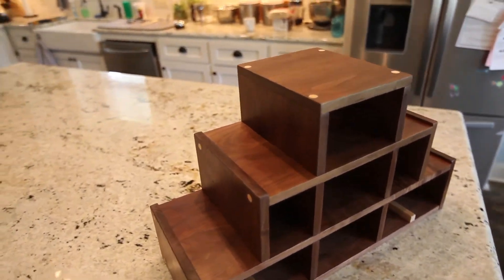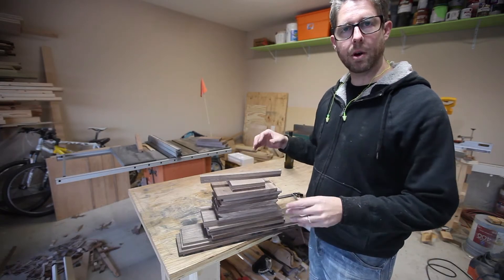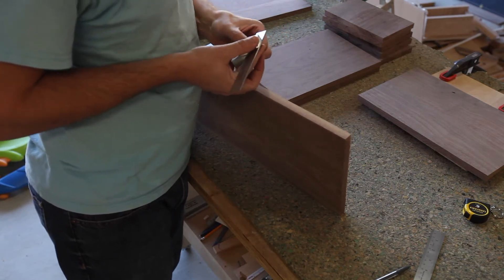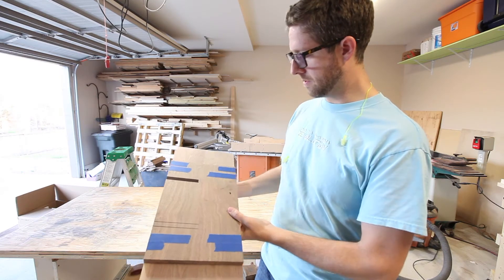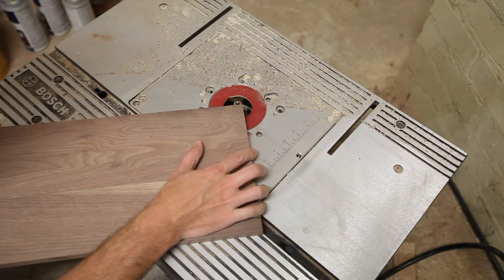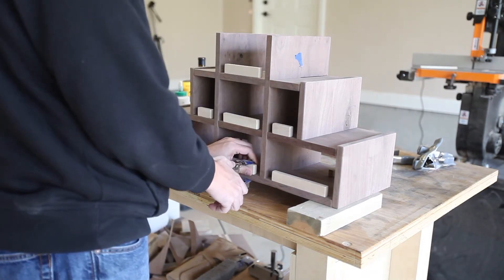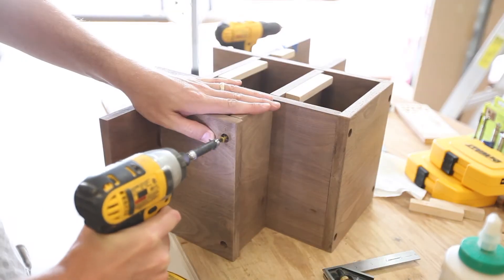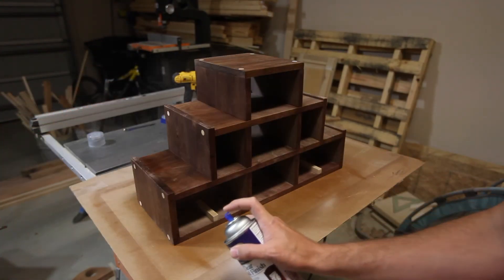Modern Wine Rack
I was commissioned to make this modern wine rack out of black walnut with maple accents. I'm proud of the design and how it came out. It can hold up to 9 bottles of wine and up to 8 stemless wine glasses.

TOOLS AND MATERIALS:
Table saw
Miter saw
Tape measure
Random orbit sander
Drill & driver
Drill press
Dowel plug cutter
Screws
Dowel plugs
Sandpaper
Wood glue

"Snakes"